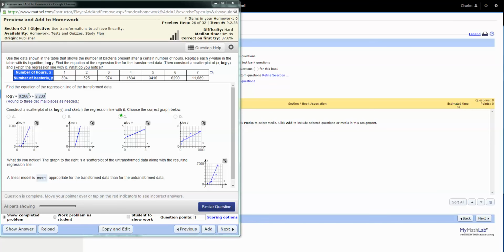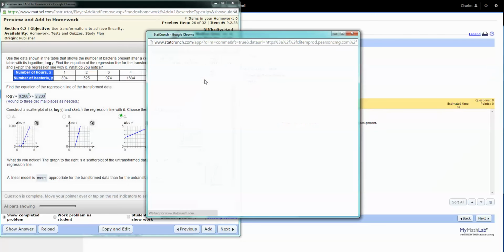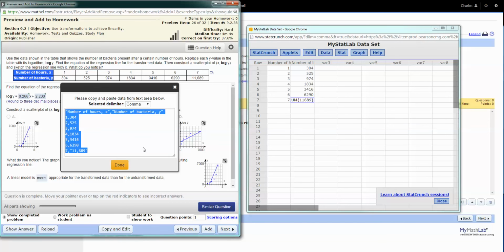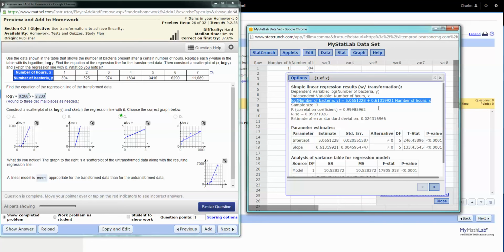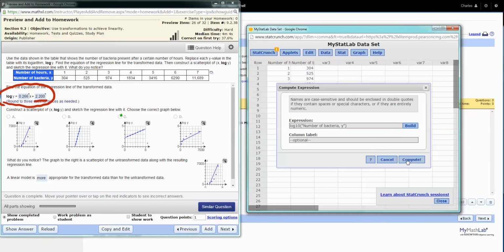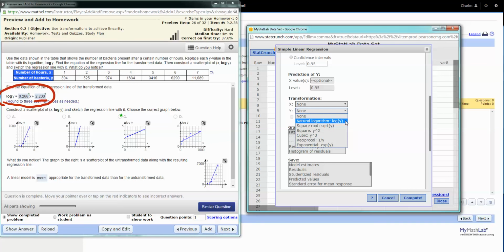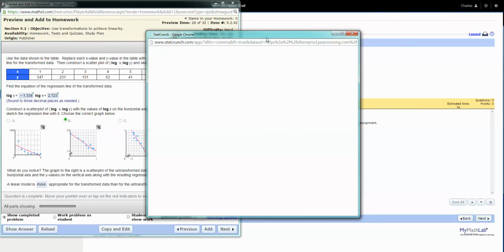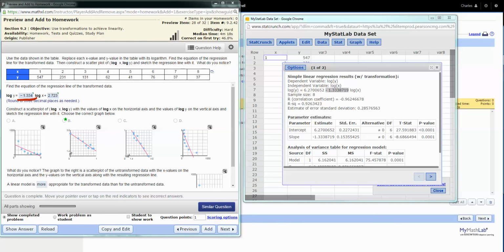Problems with StatCrunch and MyStatLab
logritmic transformations do not calculate correctly.